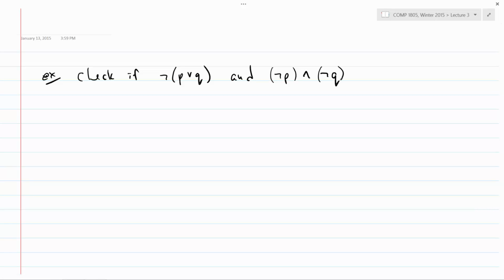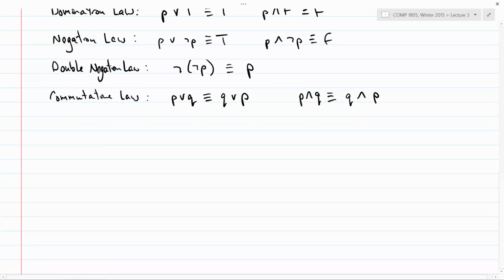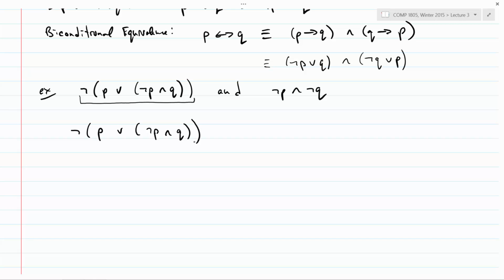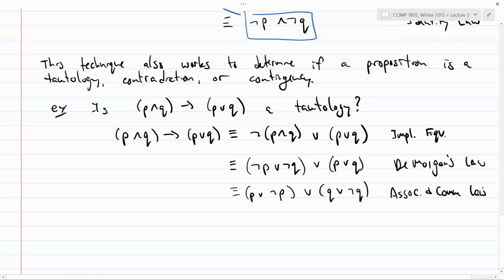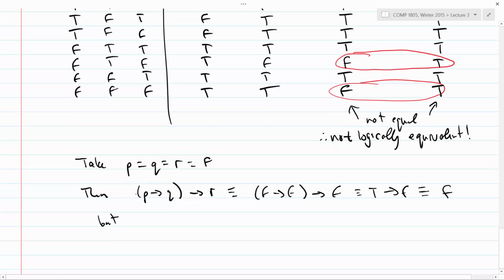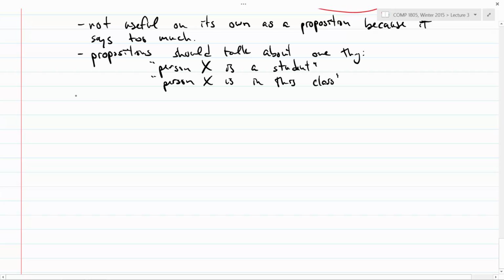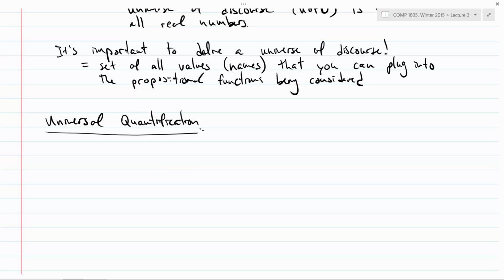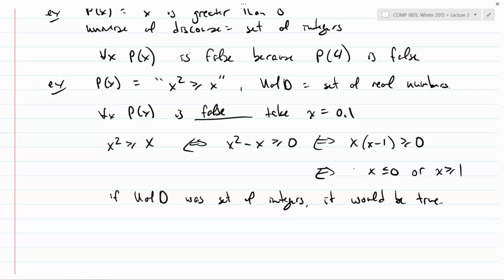Lecture 3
Topics covered: logical equivalences, predicates, propositional functions, universes of discourse, quantifiers